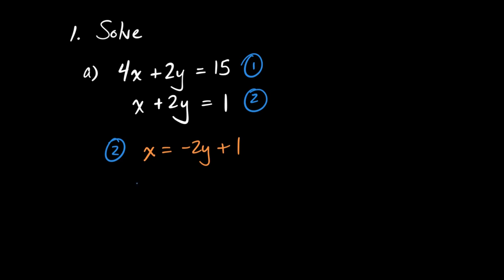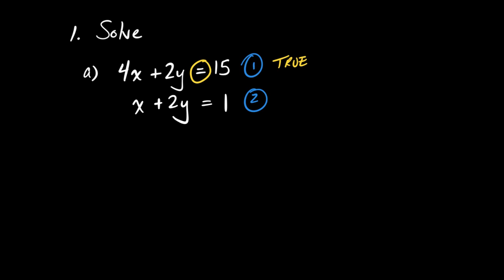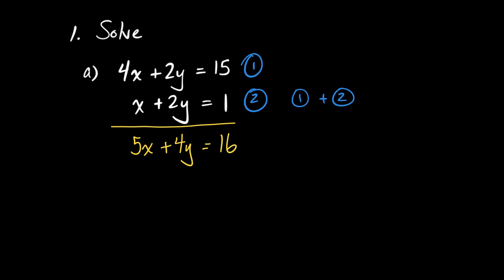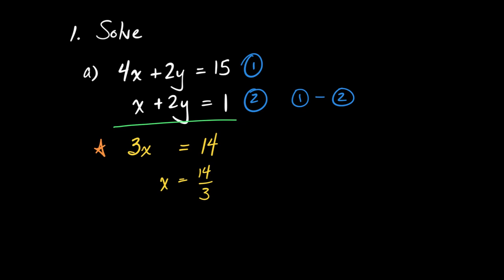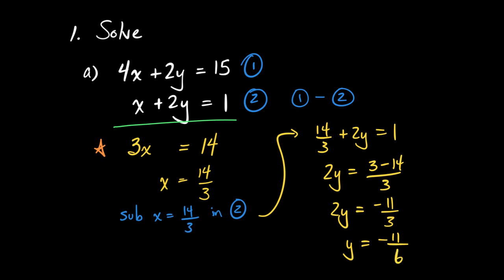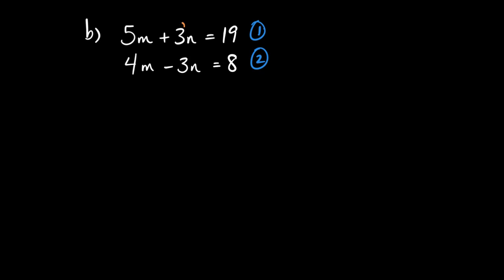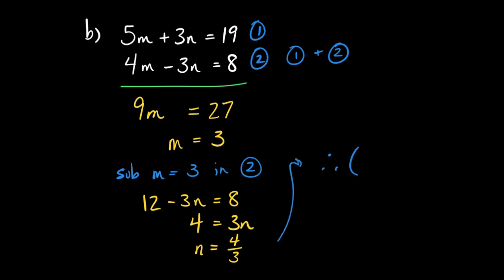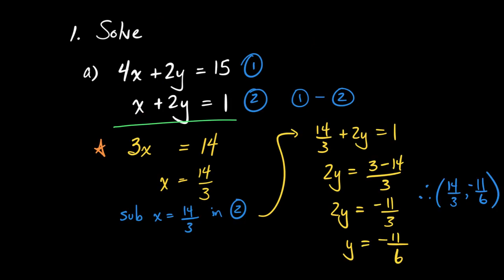26 Elimination clip 1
This video clip includes solving a system using Elimination rather than Substitution.  It discusses "look fors" when deciding whether to add or subtract your equations.  I hope this video helps!